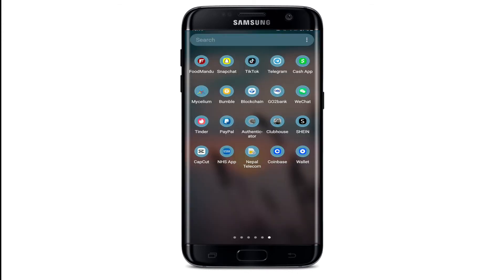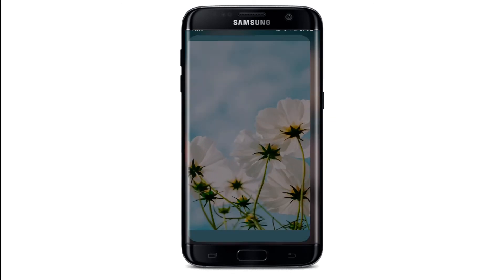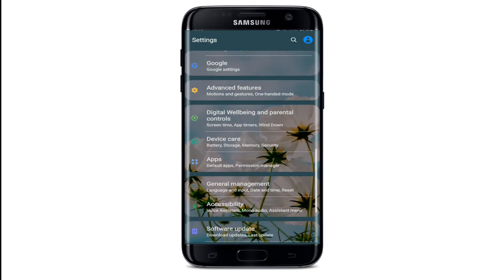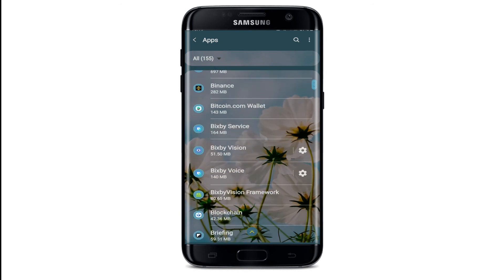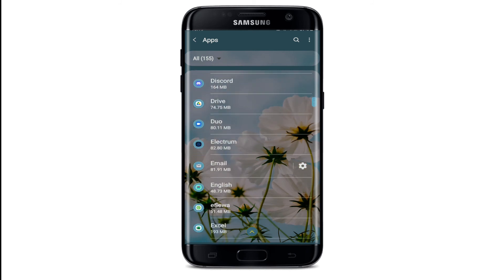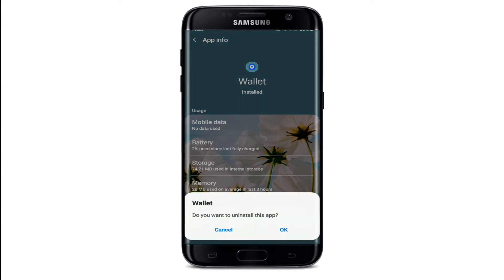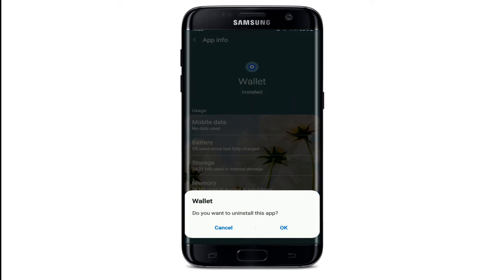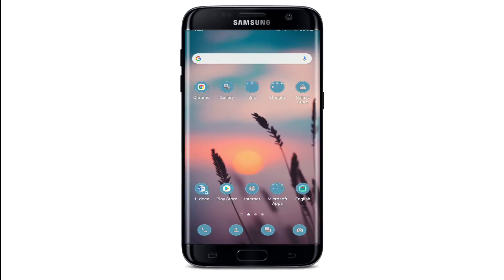How To Delete Coinbase Wallet 2021? Coinbase App Delete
You might have already known, Coinbase is the digital platform to buy and sell cryptocurrencies.

But sometimes you may feel like you want to delete Coinbase Wallet for whatever the reason you might have whether it's a security issue or you found another wallet better than Coinbase.

Then, this video is for you to learn how to delete Coinbase Wallet, you can delete it in 2 simple ways:

1. Go to the list of applications in your mobile, spot downloaded Coinbase app

2. Tap the Coinbase app and hold it for seconds

3. Tap Uninstall button in the extended menu once you confirm deleting it.

To delete the Coinbase app in another way, just follow these simple steps:

1. Go to the Settings of your phone

2. Scroll down till you see Apps. Tap Apps.

3. Find coinbase apps in the list of applications, Tap it.

4. Tap on the Uninstall button on the info page of the coinbase apps.

By simply following the above instructions, you can delete coinbase wallet in ease.